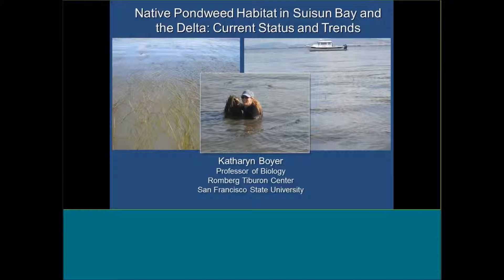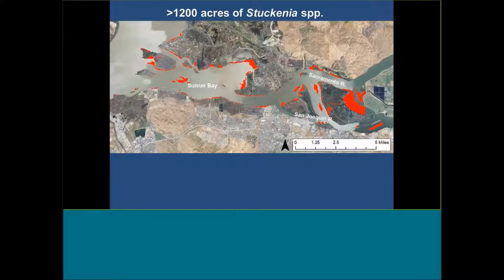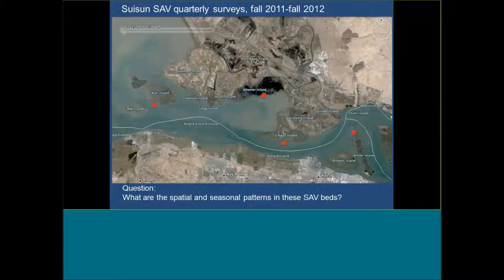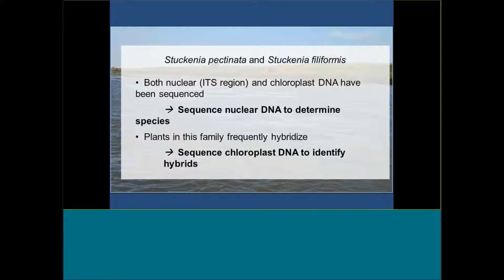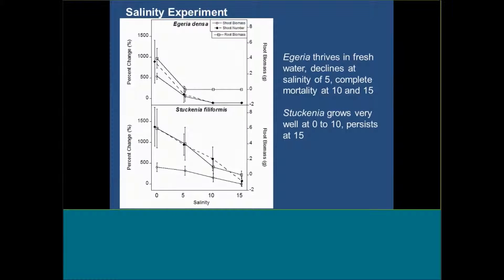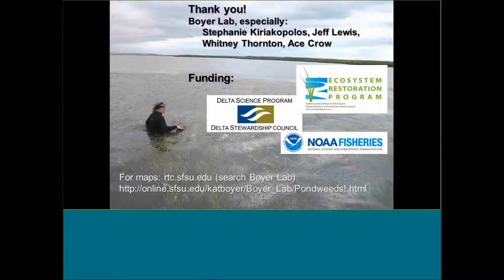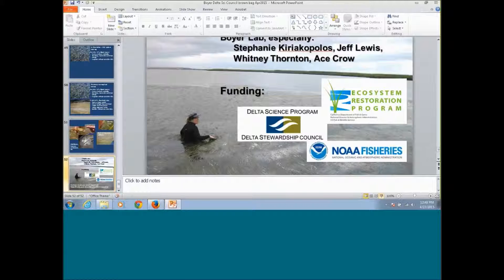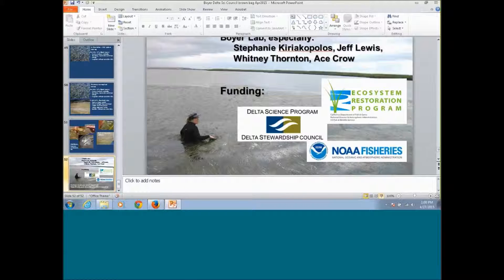Native Pondweed Habitat in Suisun Bay and the Delta: Current Status and Trends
Delta Stewardship Council
Delta Science Program
Brown Bag Seminar

Dr. Katharyn Boyer - San Francisco State University